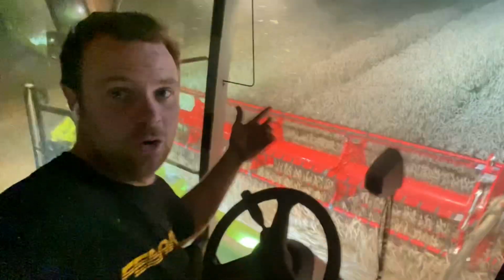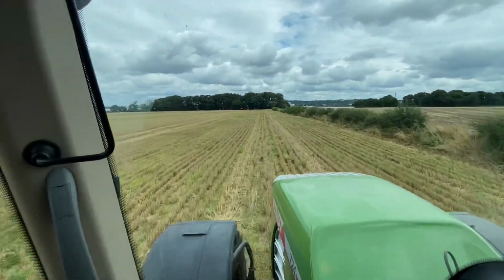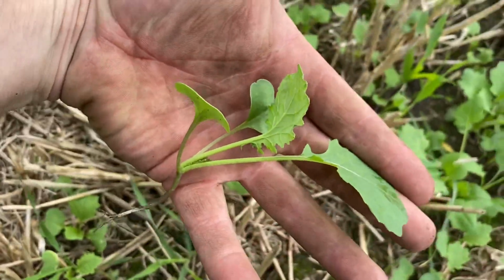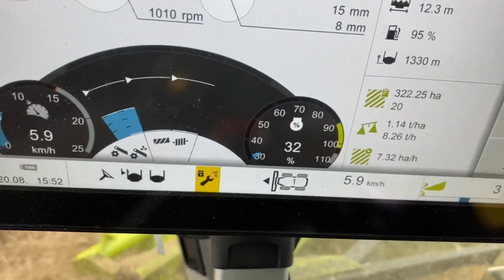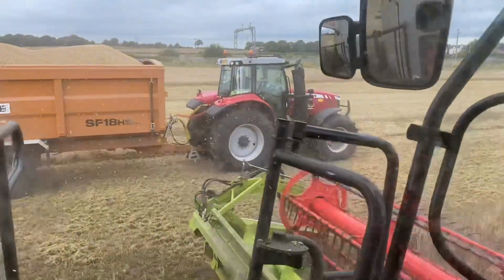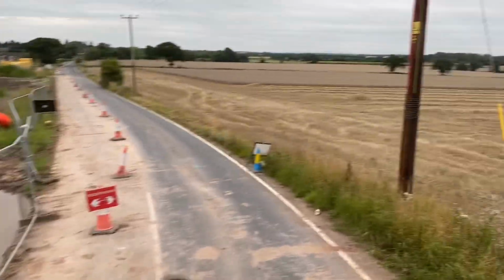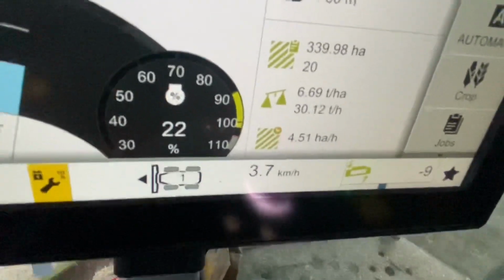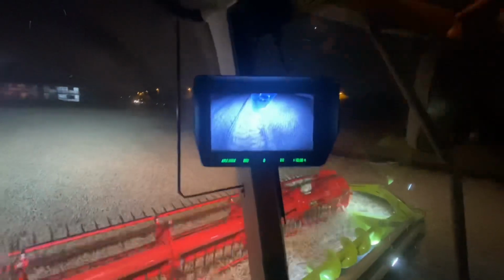Day516 OLLYBLOGS OSR DRILLING COMPLETE BARLEY CUTTING AND WHEAT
Fence and hedge done sowing last of osr
Cutting barley and wheat